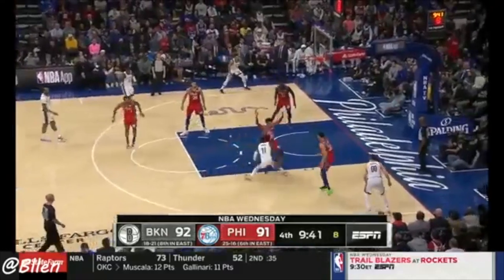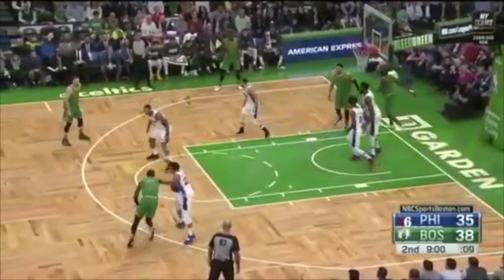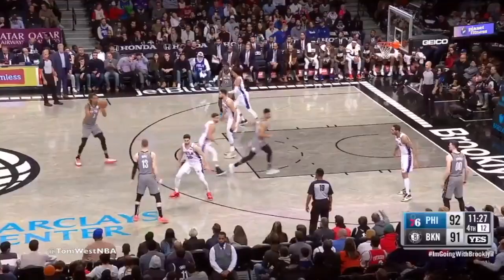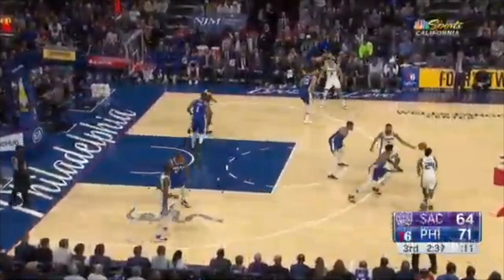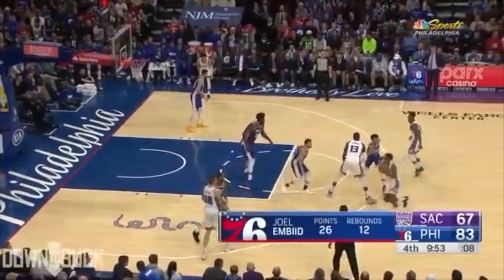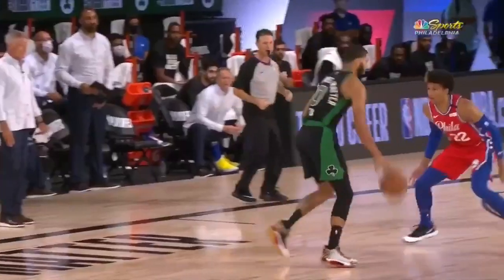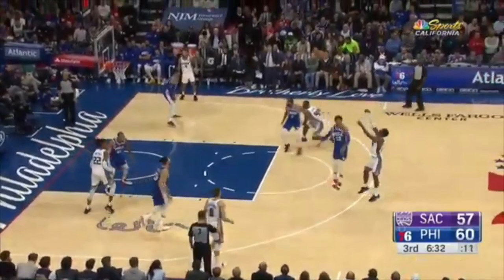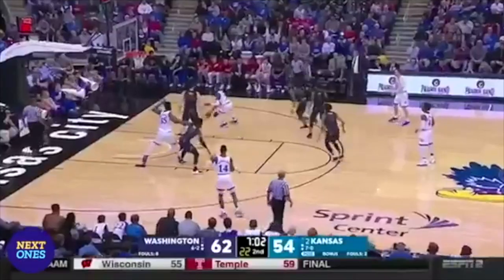The Defender Everyone Stopped Talking About (Matisse Thybulle)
Matisse Thybulle has quickly become one of my favorite defenders. In this we'll breakdown the techniques he used to become NCAA DYOP and why he is already a defensive presence in the NBA.

1. Upward Stance
2. Crossover Step
3. Two Touch Slide
4. Behind Steal
5. Behind Block
6. Contesting Shots
7. Denial Deflection
8. Blow Up DHO

If you're a coach or player looking for more and exclusive content, check out Lockdown Defense's website for advanced clinic talks, PDFs and more: